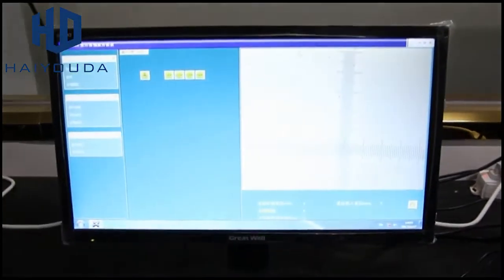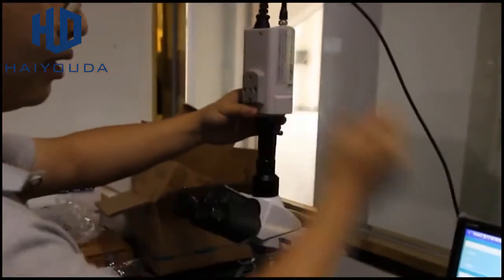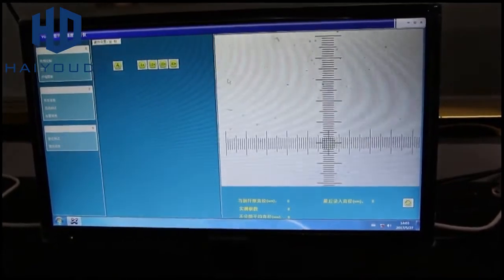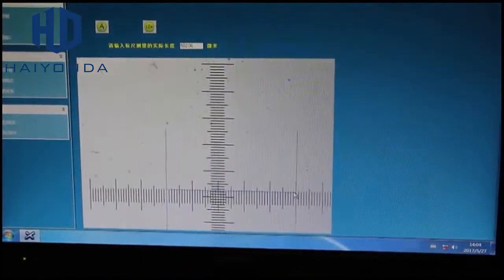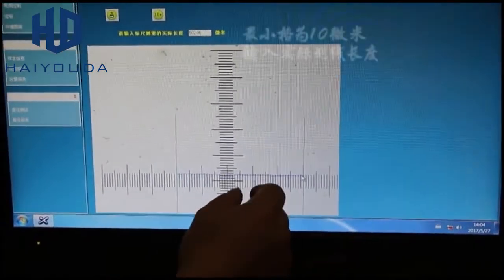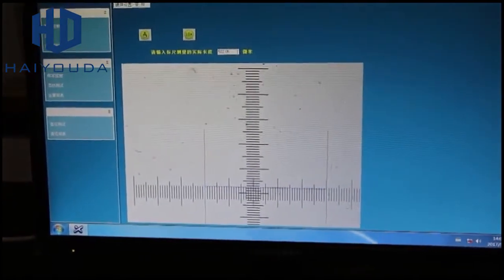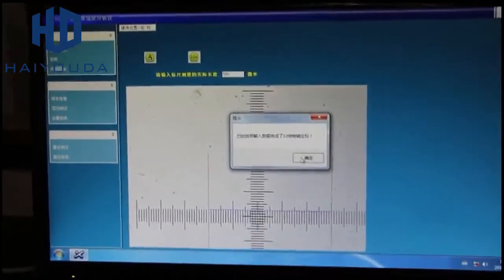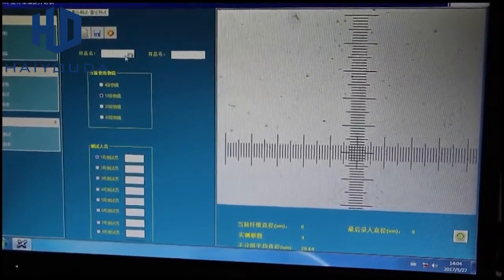HUD-W819 Fiber Fineness Analyzer Instructions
Fiber Fineness Analyzer Instructions